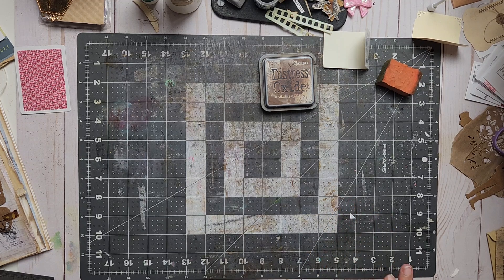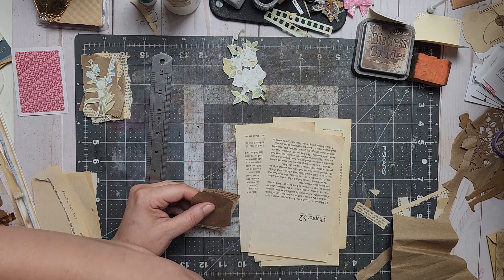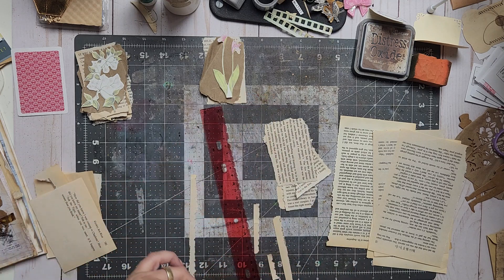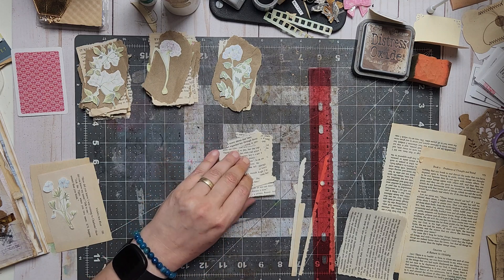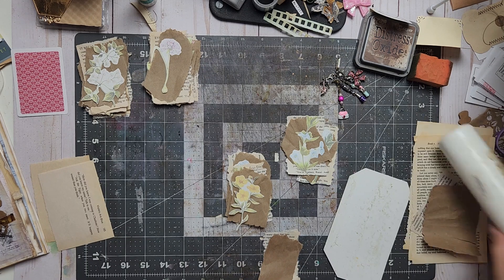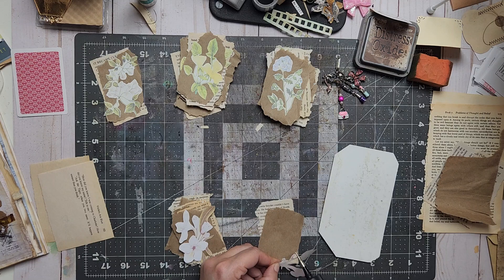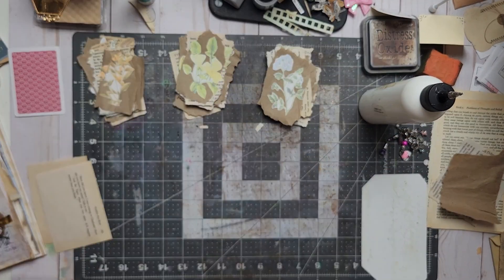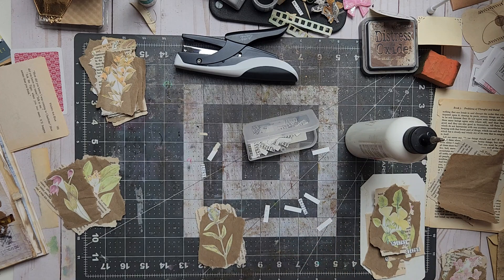Mass Making Floral Snippets.